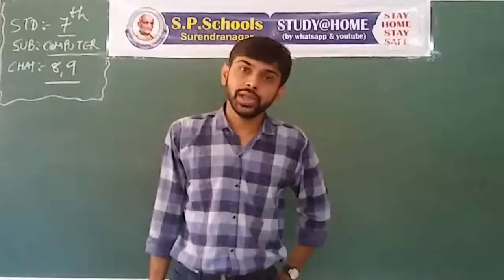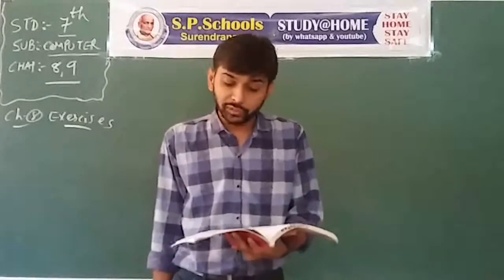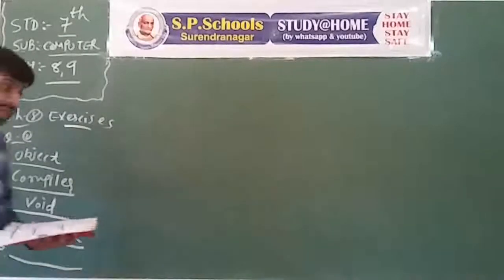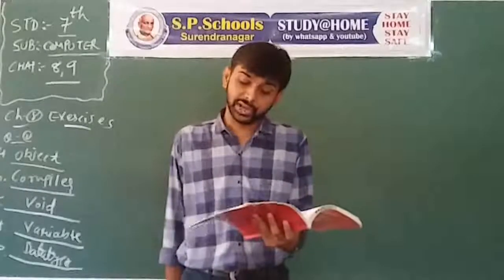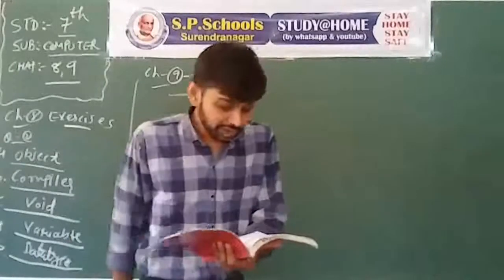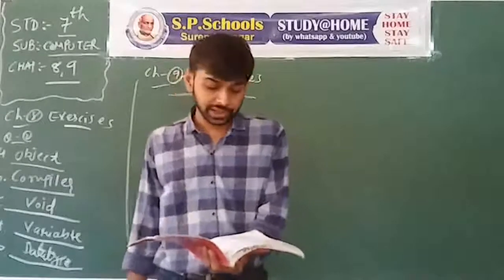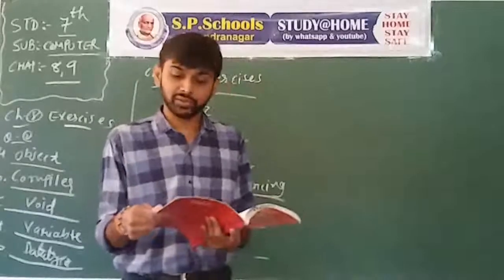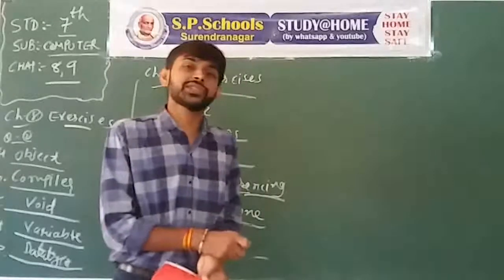STD - 7 CBSE | COMPUTER LEC - 29 | S P SCHOOL SURENDRANAGAR